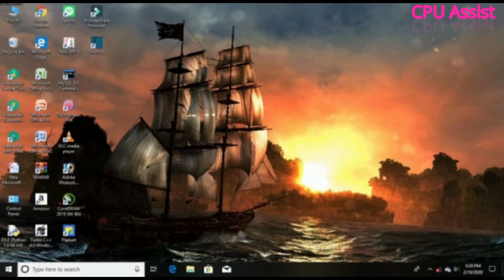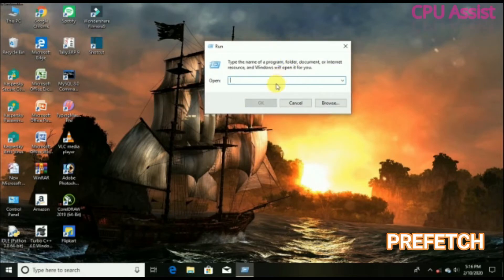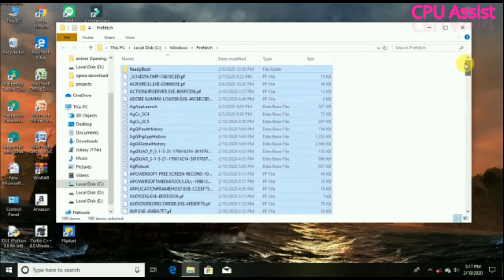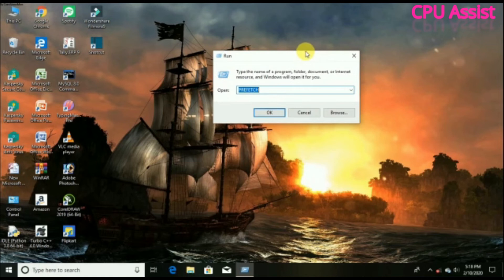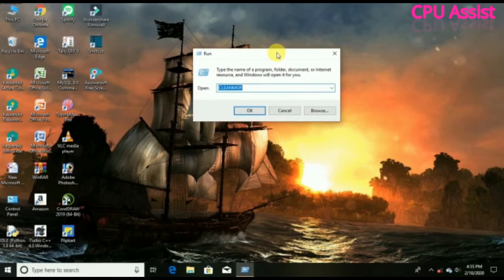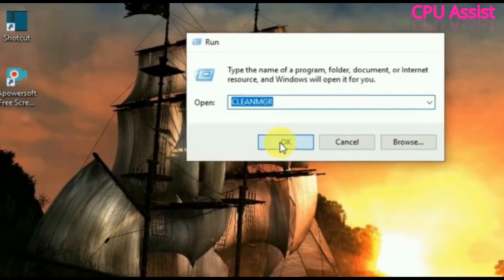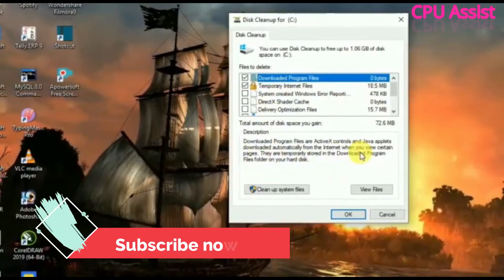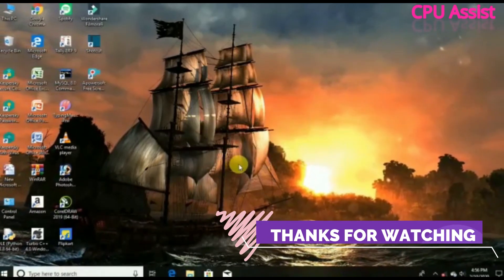How to Make WINDOWS 10 FASTER 2020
How to clean your windows 10 PC and make it faster!
so in this video, we showed you how to clean your windows 10 PC without and make it faster without any antivirus software
with the help of this method, you should be able to clean your PC 's ram and C Drive and that will make your windows 10 PC much faster
and some other issues such as - windows 10 crashing, apps not opening, apps crashing, boot lag, slow apps loading
and by using this method you can also fix the issue of your Windows 10 PC showing a blue screen and windows 10 PC shitting down

so try this method and let us know if it was helpful at all for you

ask anything, in the comments or just make a suggestion!

hope this will make your windows 10 faster